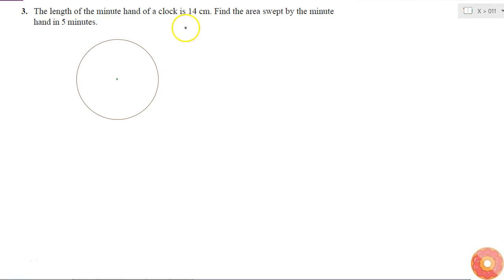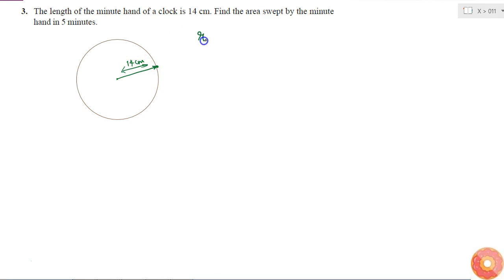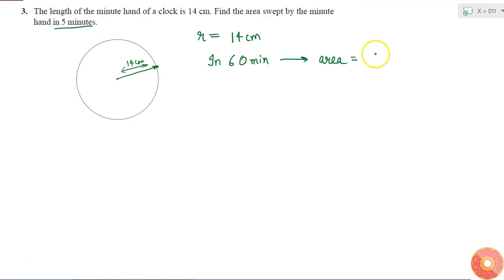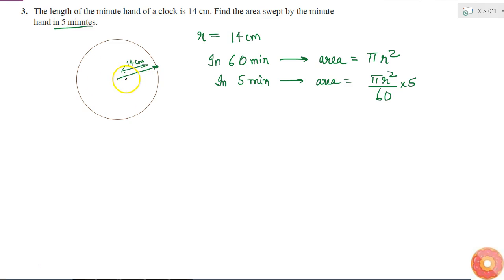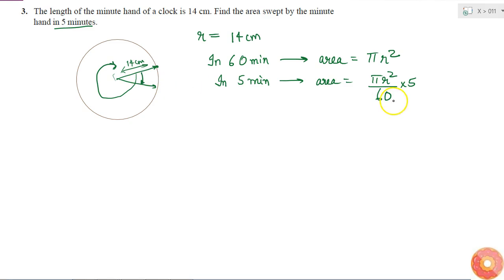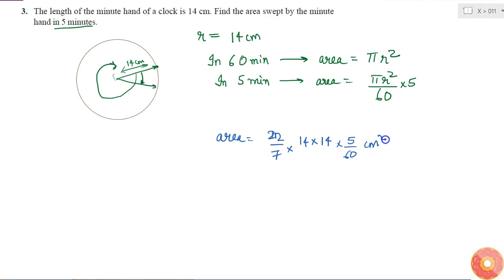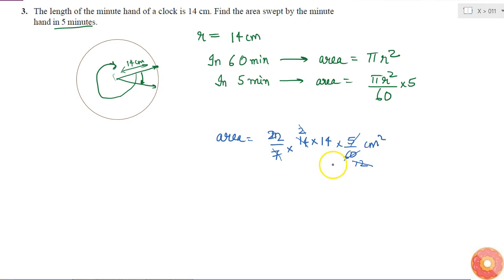The length of the minute hand of a clock is 14 cm. Find the area swept by the minute hand in 5 m...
QUESTION TEXT:-
The length of the minute hand of a clock is 14 cm. Find the area swept by the minute hand in 5 minutes.

Related Questions & Solutions:

1. Find the area of a sector of a circle with radius 6 cm if angle of the sector is `60o`...

3. A chord of a circle of radius 10 cm subtends a right angle at the centre. Find the area of the corresponding : (i) minor segment (ii) major sector.

4. In a circle of radius 21 cm, an arc subtends an angle of `60^o` at the centre. Find: (i) the length of the arc (ii) area of the sector formed by the arc (iii) area of the segment formed by the corresp...

5. A chord of a circle of radius 15 cm subtends an angle of `60o` at the centre. Find the areas of the corresponding minor and major segments of the circle.